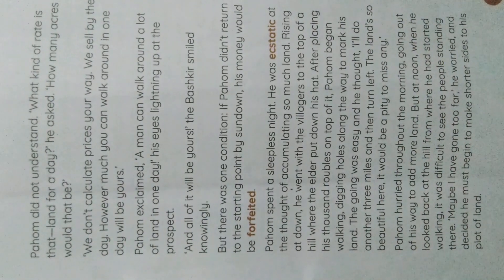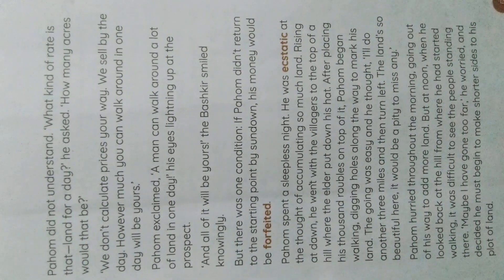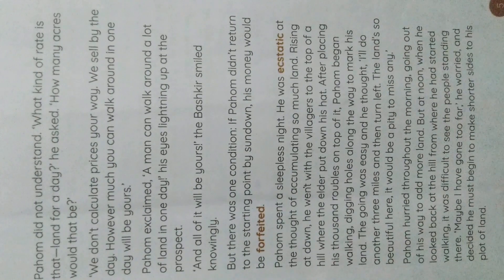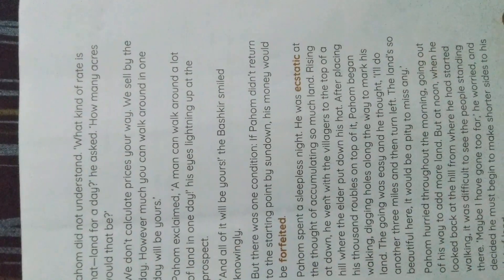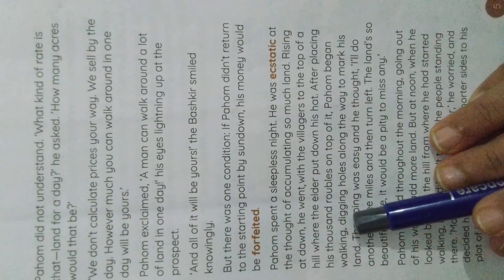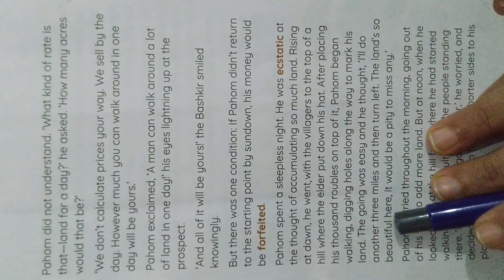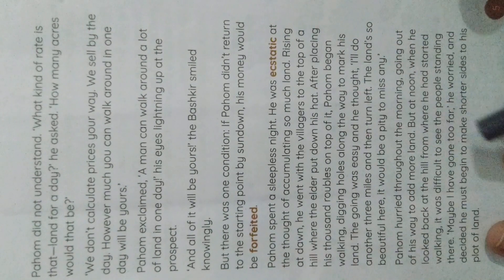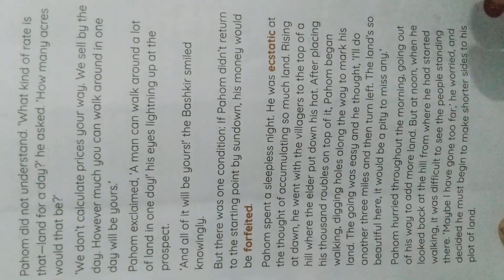Class 7 Chapter 2 How Much Land Does a Man Need? Explanation Part 2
English Literature Explanation Reader